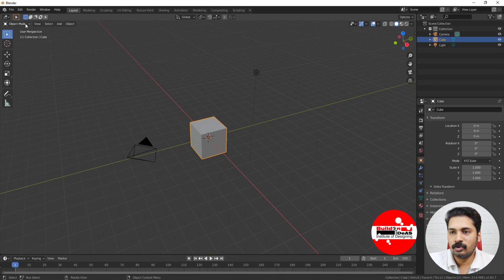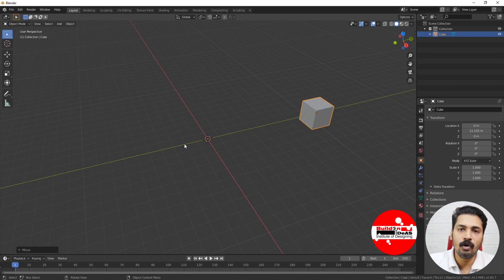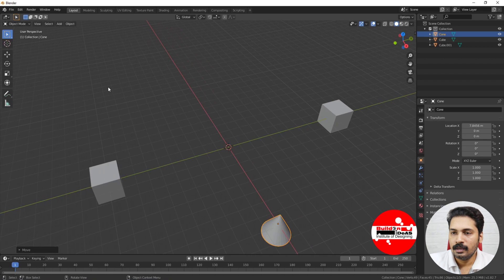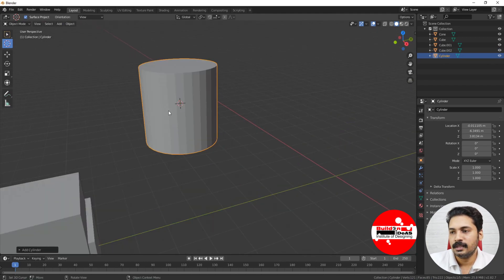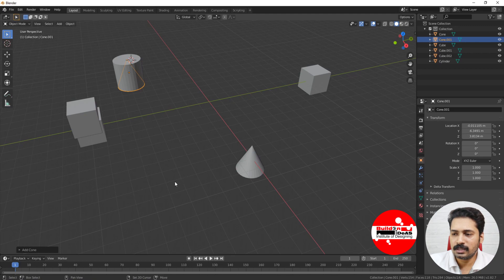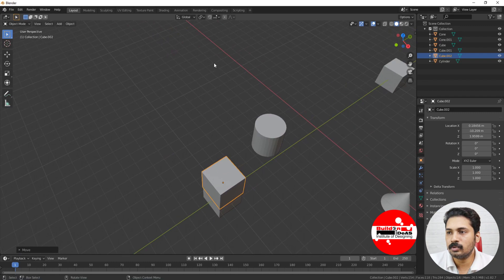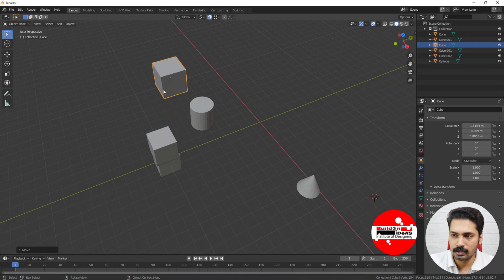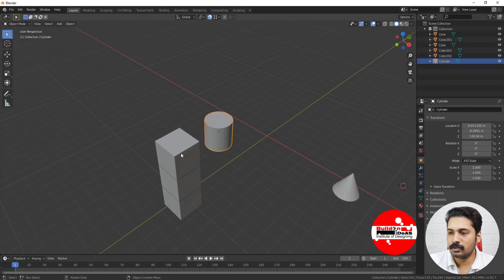How to Add, Arrange and Snap Objects in Blender 2.82 | Blender Beginner Tutorial Series - Part 4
This tutorial is part 4 of  blender beginners tutorial series which shows how to add objects arrange objects and how to snap objects using various snap options. It also shows how to use the 3d cursor in blender to add and place objects in different areas in the viewport.

Blender is a free and open source software and a complete 3d designing production suite which can be used for modeling, texturing, lighting, rendering, rigging, animation, vfx, video editing, compositing sculpting and many more..

Click the links below to watch the other parts of the tutorials